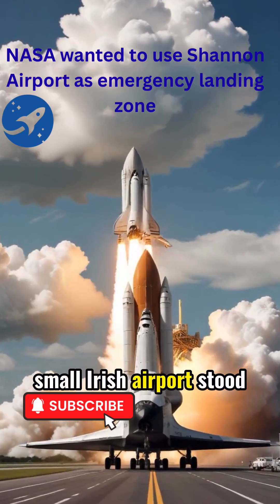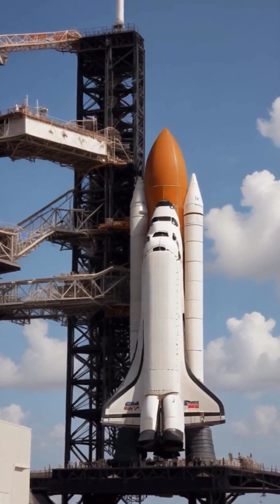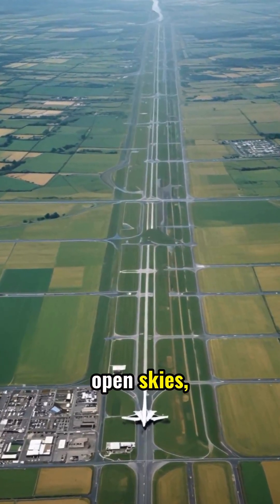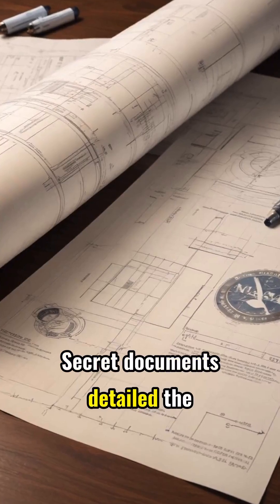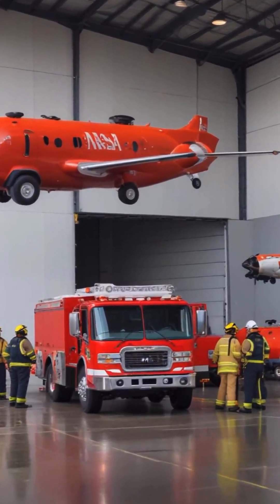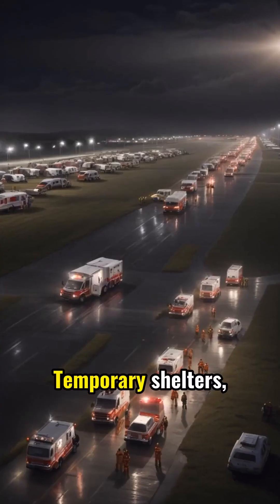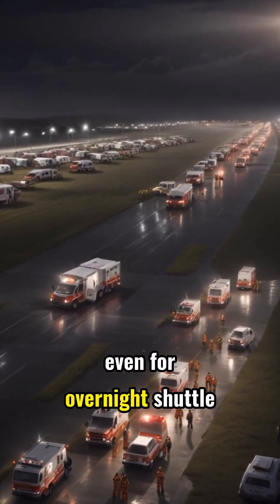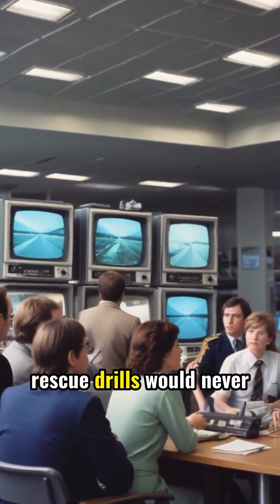How Shannon Airport almost became NASA's emergency runway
In the 1980s, NASA established a global network of emergency landing sites for its space shuttle program, with Shannon Airport in Ireland chosen as a key location. This video highlights the extensive preparations made for a potential shuttle launch abort, showcasing the vital role of aviation in ensuring astronaut safety. Every detail, from joint planning to strict adherence to standards, was meticulously managed to prepare for any emergency during takeoff.